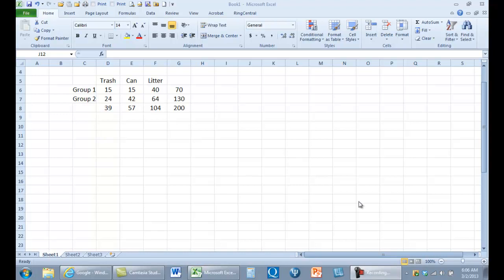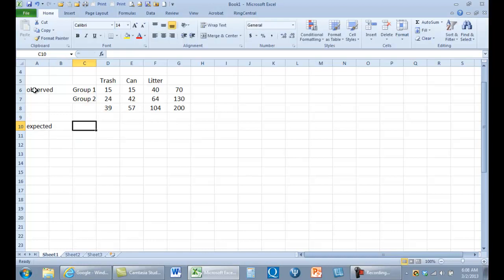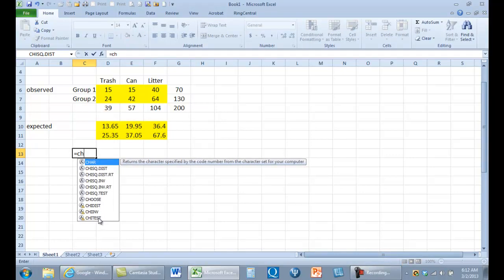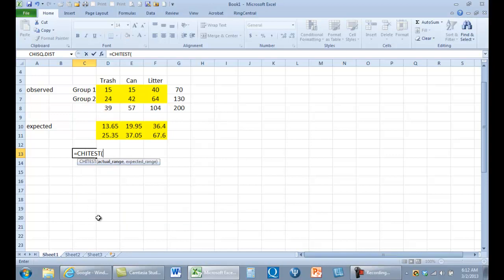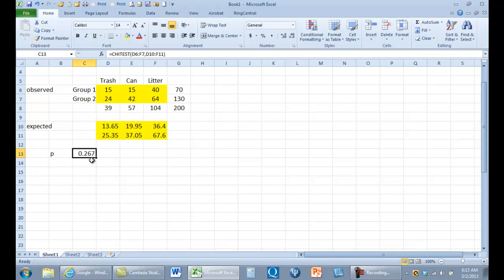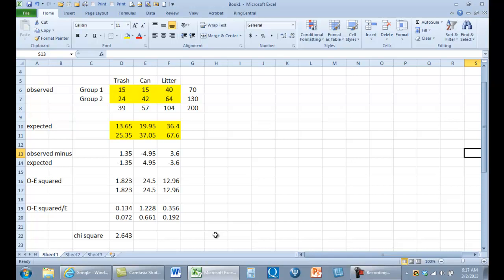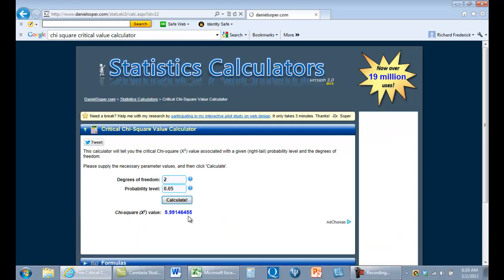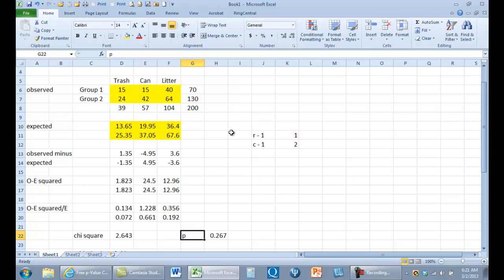Computing chi square in Excel